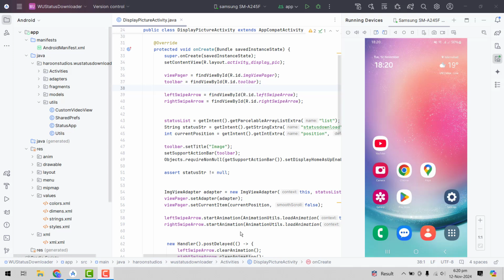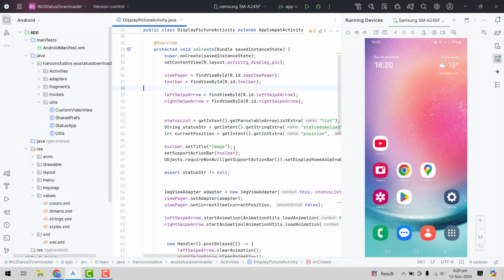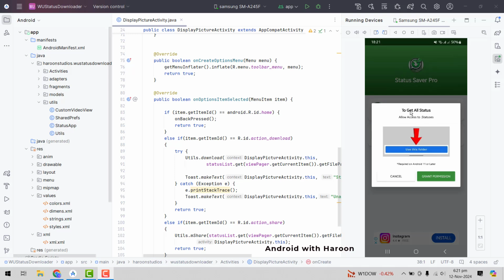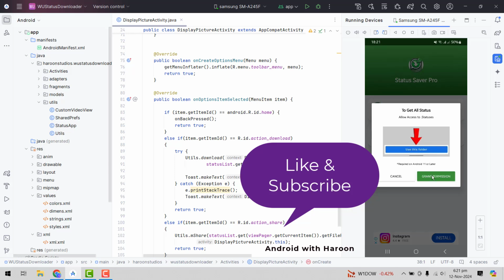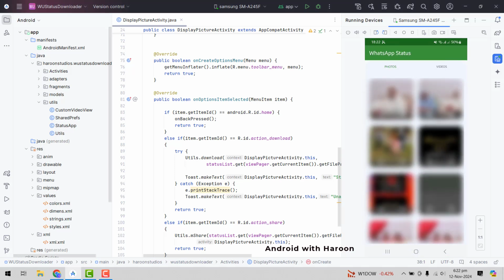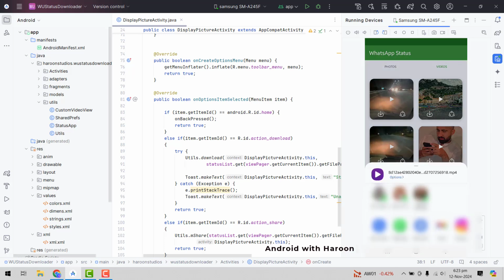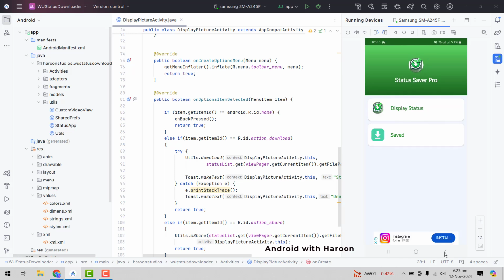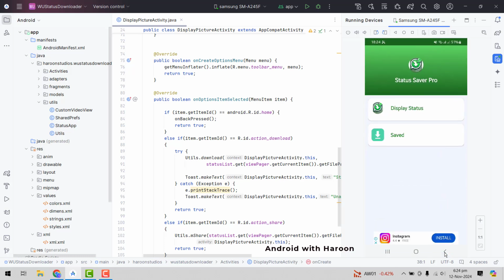WhatsApp Status Saver (DEMO APP) for All Android versions Java Android Studio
In this video, I am going to give you the demo of my new app whatsapp status saver pro. It displays users whatsapp status i.e. images and videos and put them separately for the users to download and share.